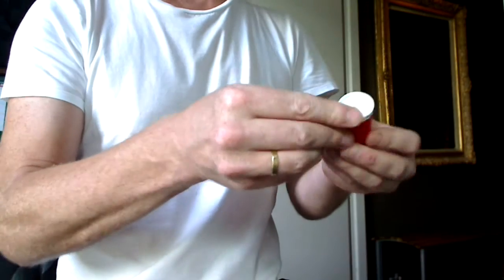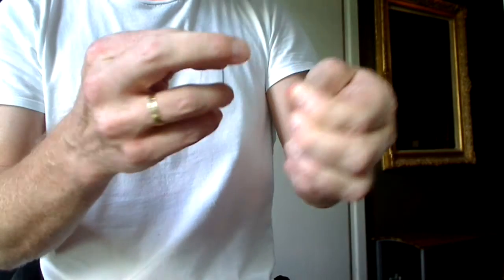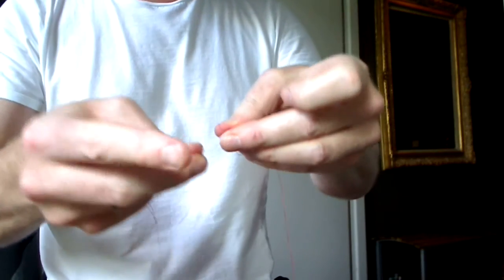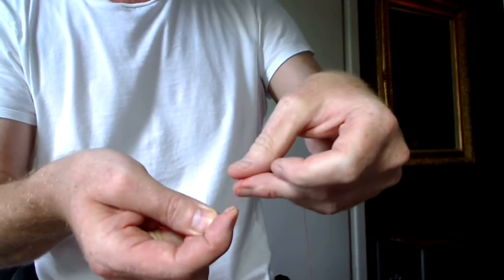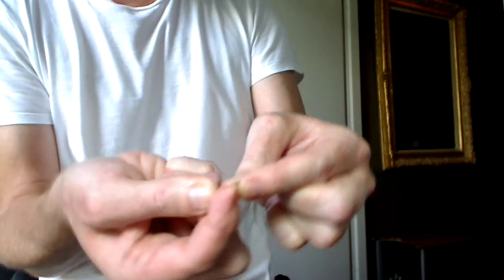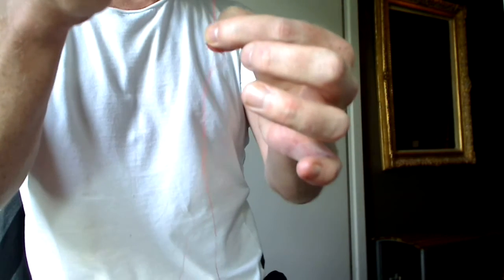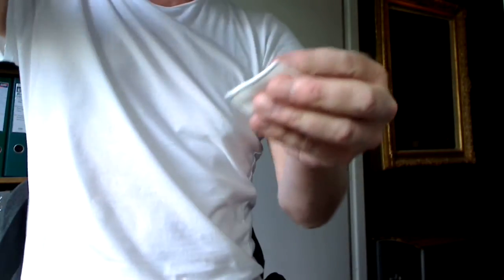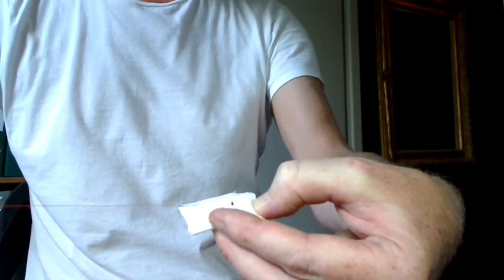Preparing a Needle and Thread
Here's a simple technique to prepare a needle and thread for basic sewing repairs. You get a good knot right at the end of your thread with no excess thread and no fiddling. Once you get the hang of it, you can do it in seconds.